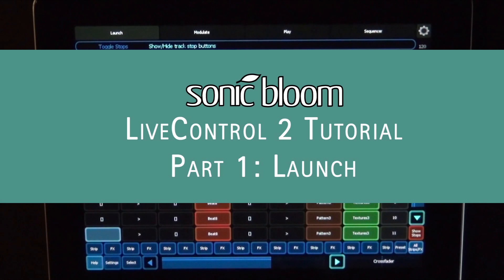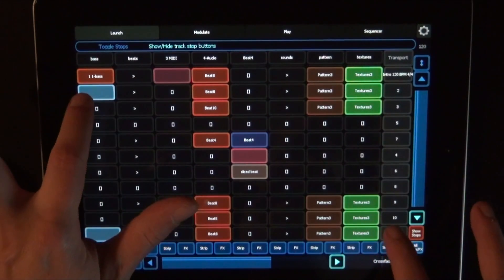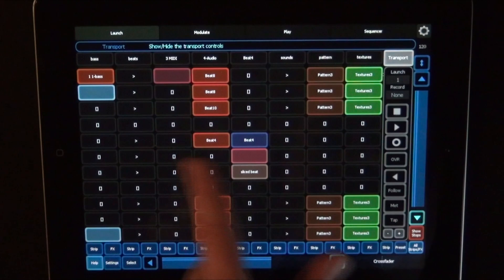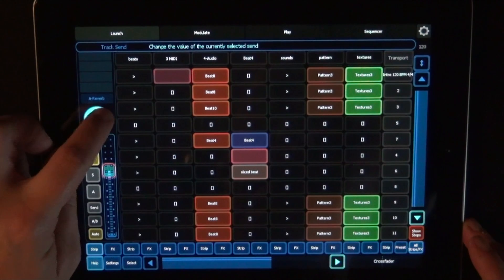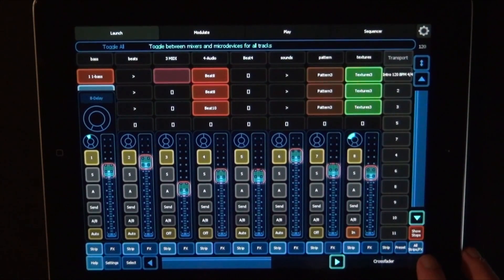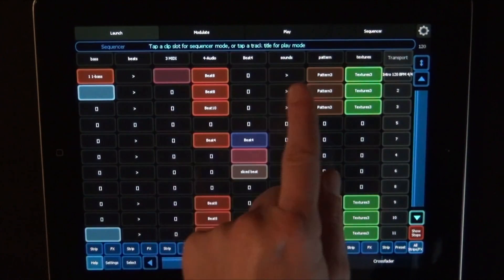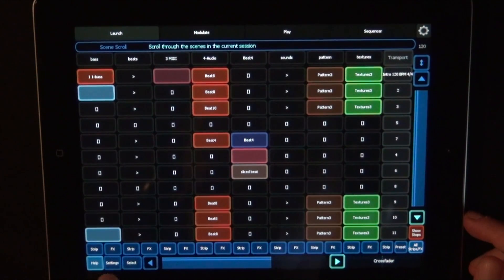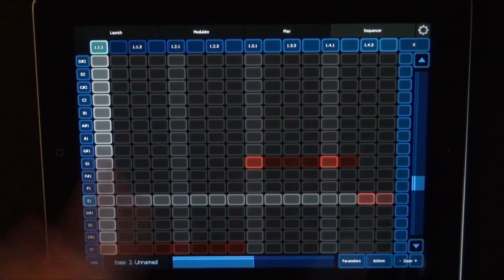LiveControl 2 Tutorial - Part 1: Launch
Mini series about how to use the LiveControl 2 template for Lemur. This tutorial (1/4) explains all buttons and functions of the Launch Layout.